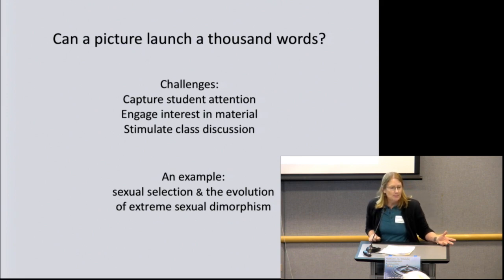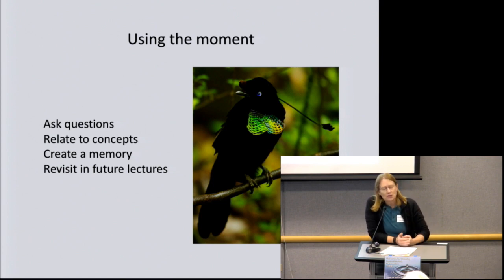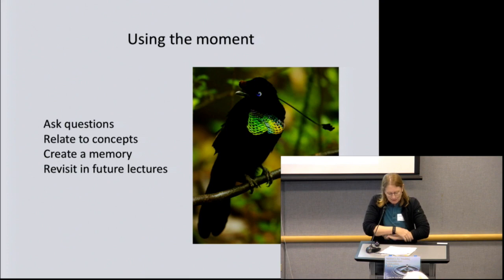Eileen Lacey | Using a Picture to Launch a Thousand Words | Berkeley STIR 2017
In this talk, titled "What the Heck Is That? Using a Picture to Launch a Thousand Words," past Distinguished Teaching Award recipient Eileen Lacey (Integrative Biology) demonstrates that "a well-timed, provocative image" can not only (re)capture student attention during a lengthy class period, but also stimulate discussion and engage them in the subject matter. Audience members then experience this first hand.

This presentation was recorded May 4, 2017 in the Academic Innovation Studio at UC Berkeley as part of the Showcase for Teaching Innovation and Reinvention hosted by the Center for Teaching and Learning and Educational Technology Services.